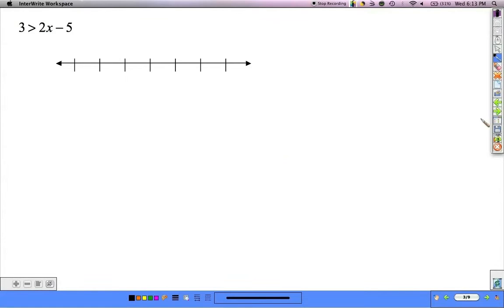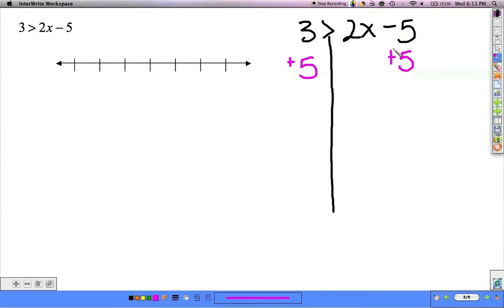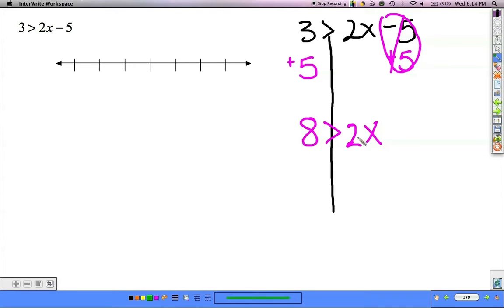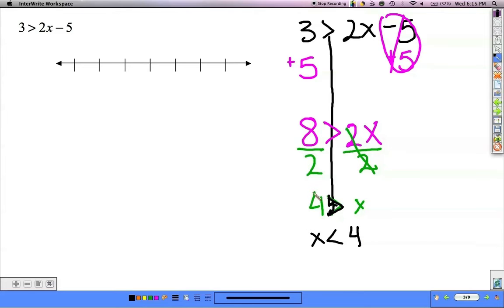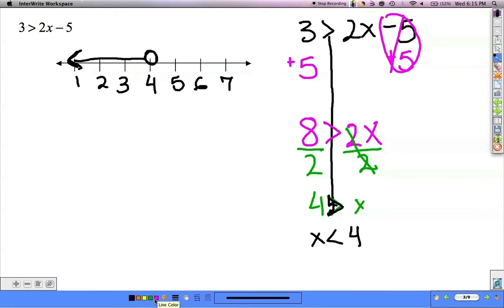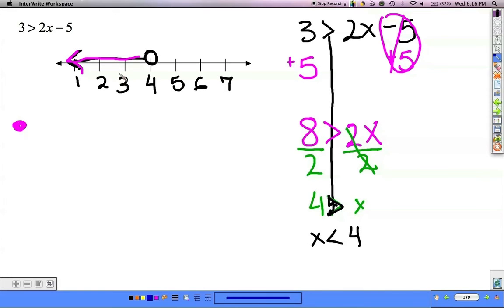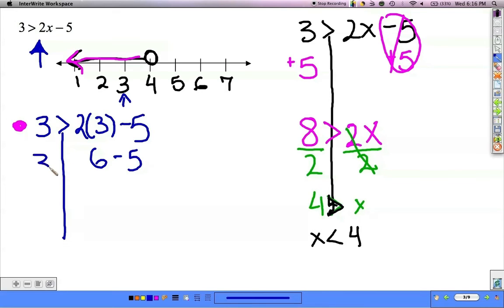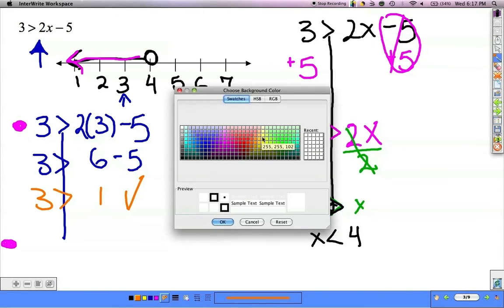Solving inequaleties example 1